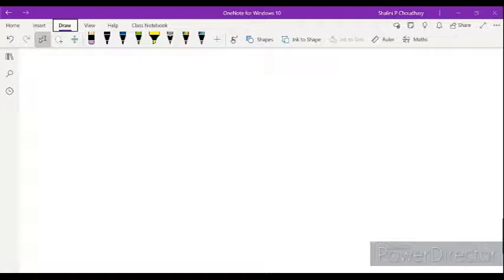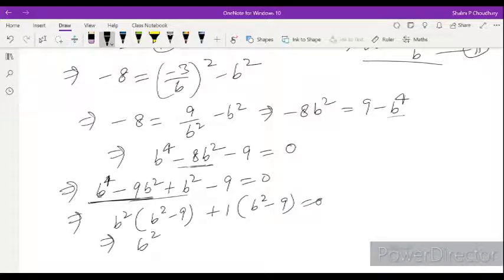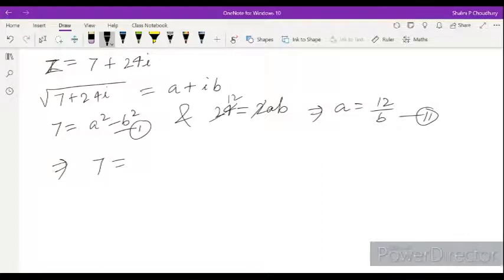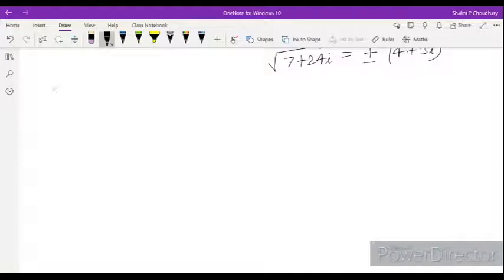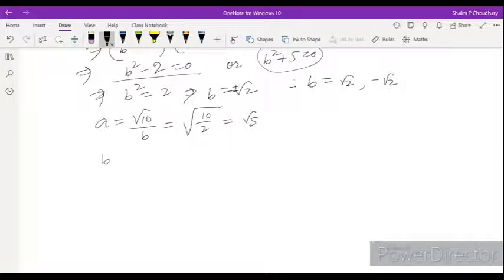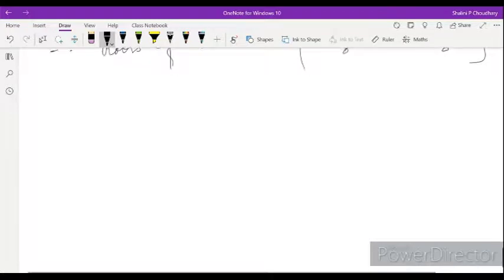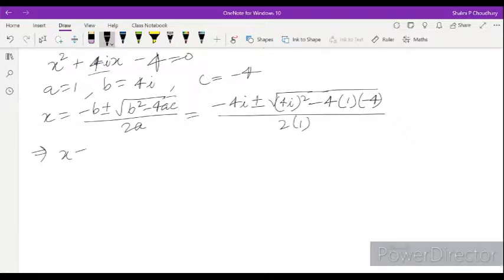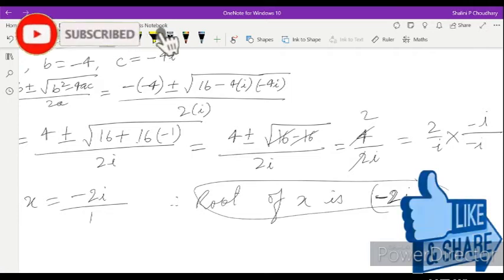Sums Based on Square Root & Solution of a Quadratic Equation in Complex Number | Maths | Class XII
Hello everyone,